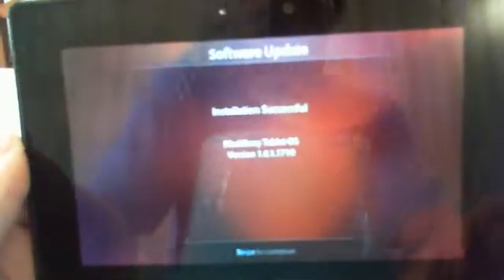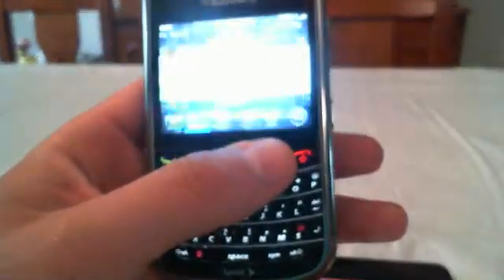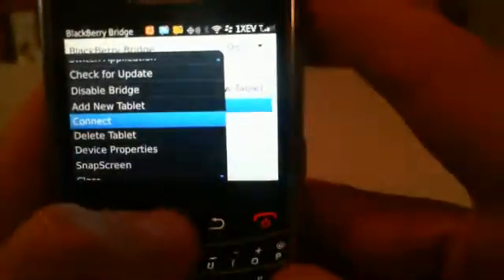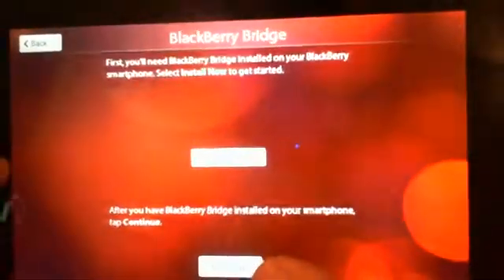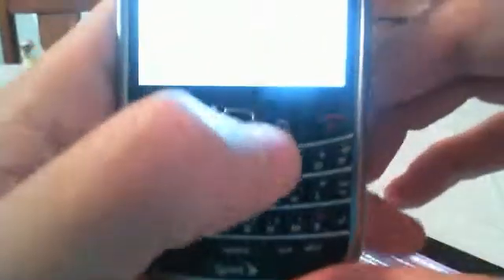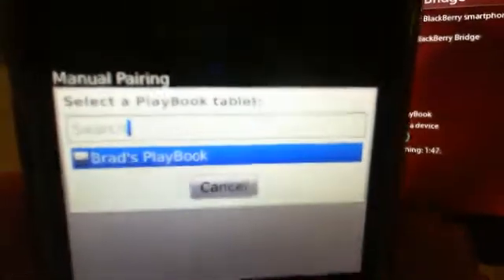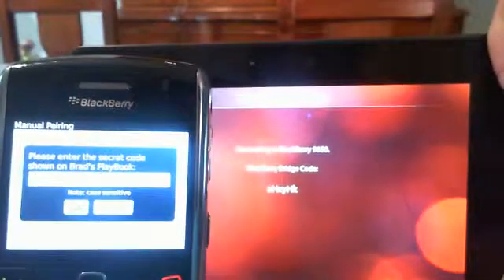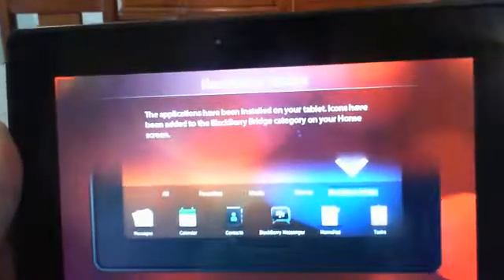How To Set Up BlackBerry Bridge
I show you how  to set up BlackBerry Bridge on your PlayBook and how to connect your BlackBerry Smartphone to your BlackBerry PlayBook via BlackBerry Bridge